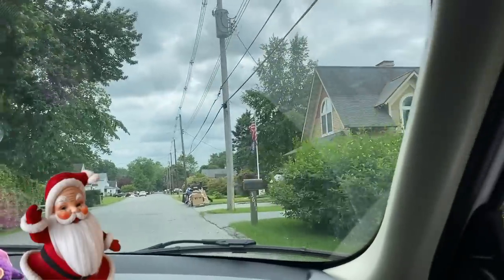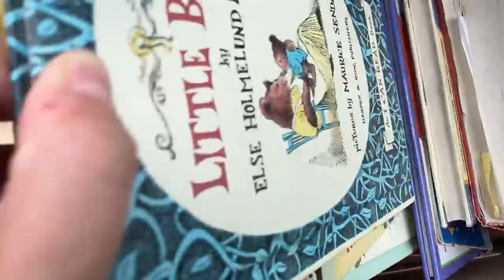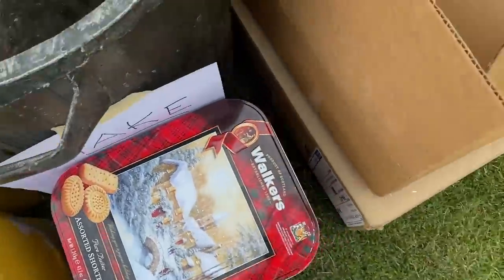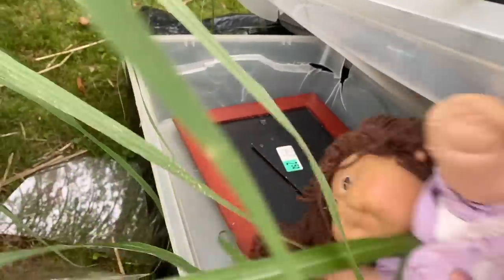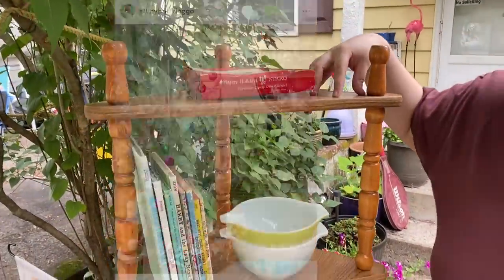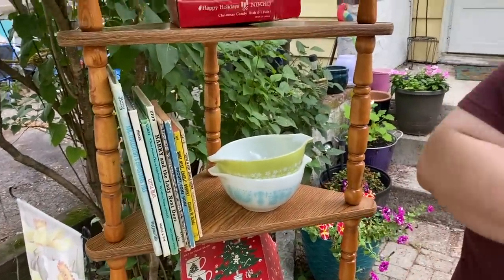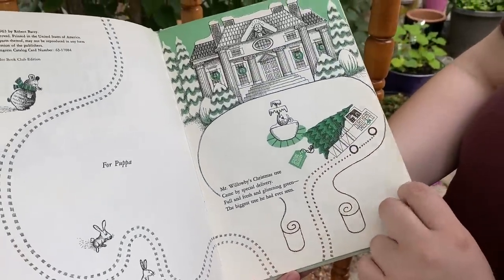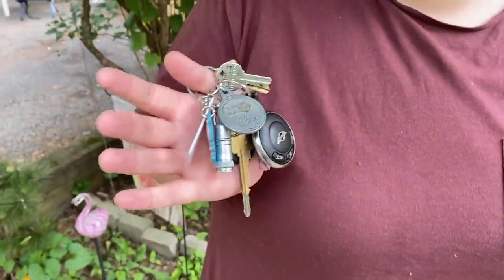UNBELIEVEABLE FIND In The TRASH! VINTAGE PYREX For FREE!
In today's video, we go trash picking! We love looking for cool and unique items to add to our collection that people are throwing away.  We mostly look for vintage Christmas and Halloween decorations but we can never turn down a mid-century find!